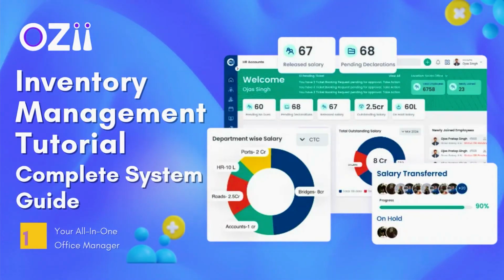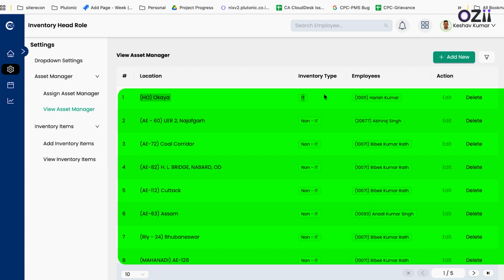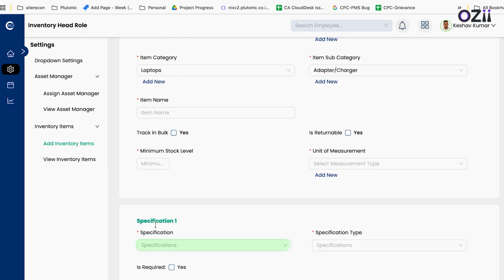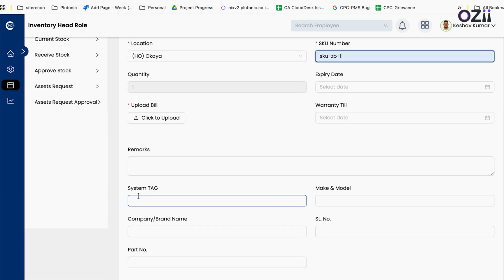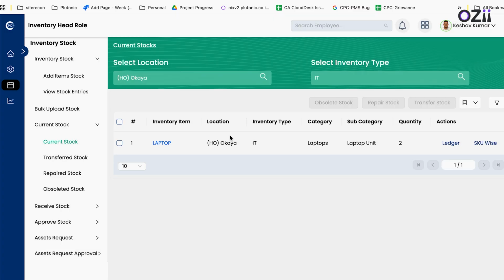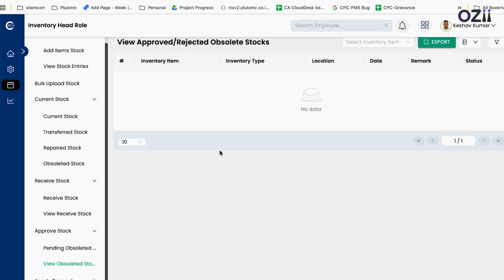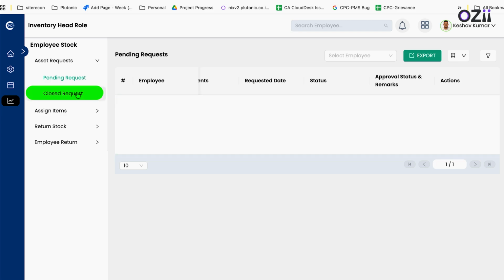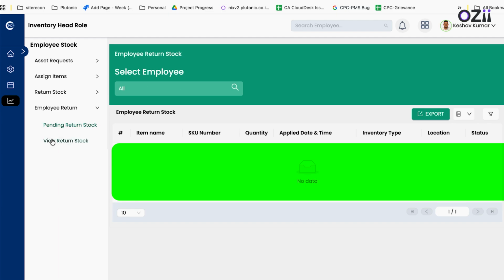Complete Inventory Management System Tutorial | Stock, Assets & Employee Allocation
Learn how to manage inventory in the system with this complete step-by-step tutorial. From setting up inventory items to stock management, asset allocation, and employee tracking — this video covers everything you need to efficiently handle inventory operations.

🔍 What You’ll Learn:

✔️ Inventory settings and basic configuration
✔️ How to create an Asset Manager (location-wise)
✔️ Setting up inventory items (Asset / Expense)
✔️ Trackable vs non-trackable inventory
✔️ Adding stock manually and in bulk
✔️ Viewing current stock & stock ledger
✔️ Stock actions (Transfer, Repair, Off Select)
✔️ Assigning assets to Asset Managers and employees
✔️ Managing employee requests and returns

⚙️ Modules Covered:
🔹 Inventory Settings:
Inventory Type & Measurement setup
Asset Manager creation (location-wise)
🔹 Inventory Items:
Category & sub-category setup
Trackable & returnable options
Stock level & unit configuration
🔹 Stock Management:
Add stock with SKU & details
Bulk stock upload
View stock location-wise
Check stock ledger
🔹 Stock Actions:
Transfer stock between locations
Repair stock tracking
Off select (deactivate items)
🔹 Asset Allocation:
Assign assets to Asset Managers
Replace assets
Request & approval-based transfers
🔹 Employee Stock:
Employee asset requests
Direct asset assignment
Return requests & approvals
Track pending and returned items
📌 Step-by-Step Process:
Go to Inventory Role
Configure Settings & Asset Manager
Create Inventory Items
Add Stock (Manual / Bulk Upload)
Manage Stock Actions
Assign assets to Managers & Employees
Track Requests & Returns
💡 Why This is Important:

Inventory management helps:
✅ Track assets and stock efficiently
✅ Reduce losses and mismanagement
✅ Improve operational control
✅ Maintain accurate records

👍 Don’t Forget:

✔️ Save this video for future reference

Get easy guides on inventory, HR systems, and business operations.